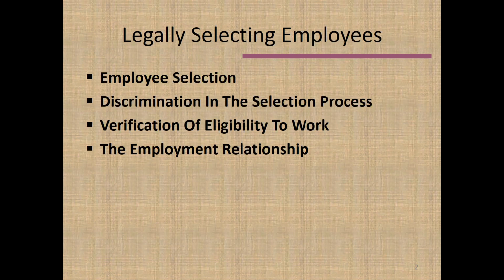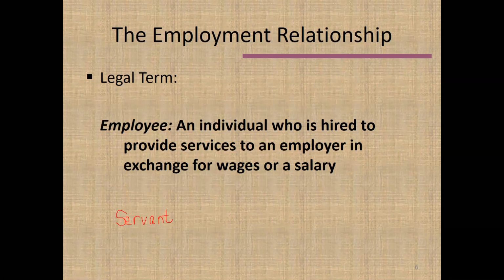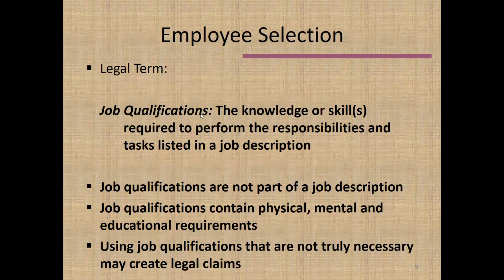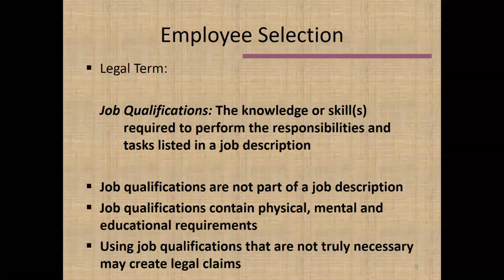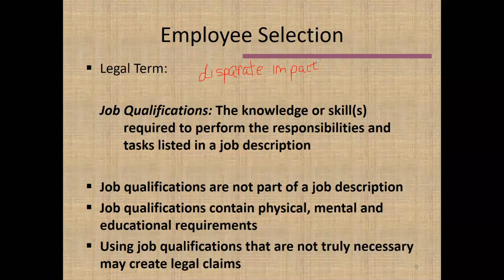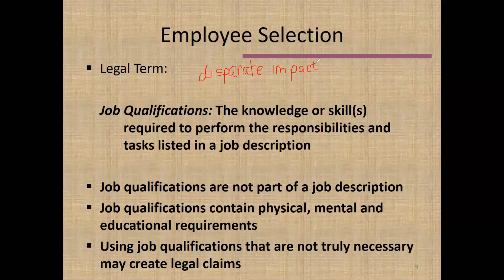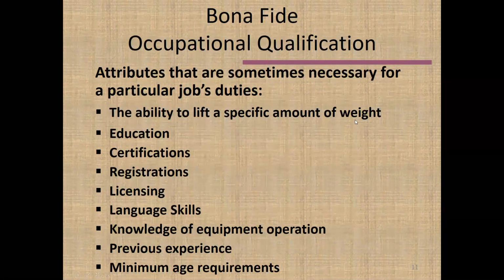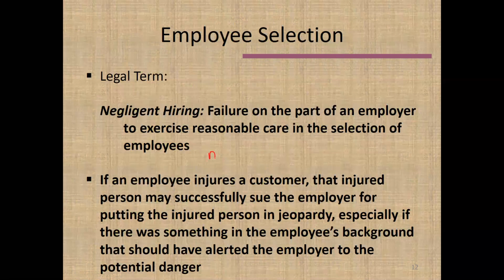Lecture 1 for Chapter 7 (HAMG 1340)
Lecture 1 for Chapter 7: Legally Selecting Employees (HAMG 1340). It covers the hiring process and the employment relationship, including at will and union employment. Relevant to HAMG 1340 and BUSI 2301.